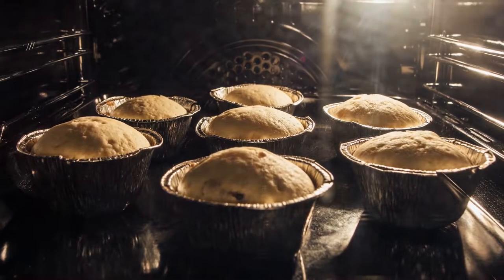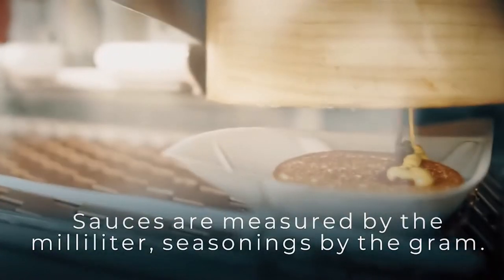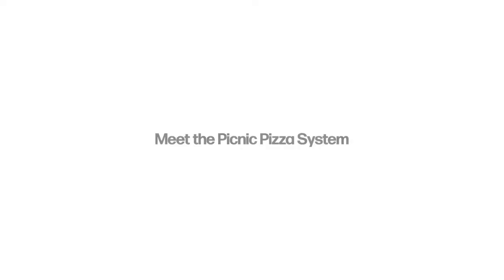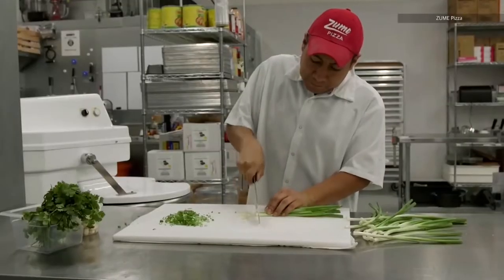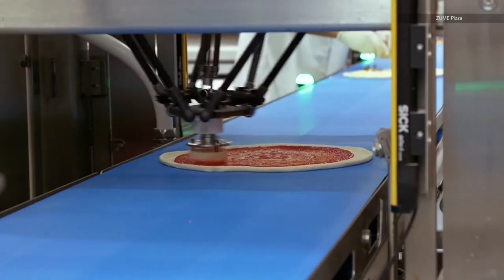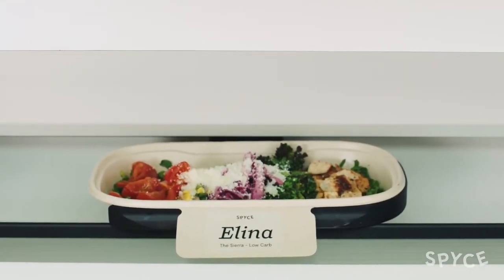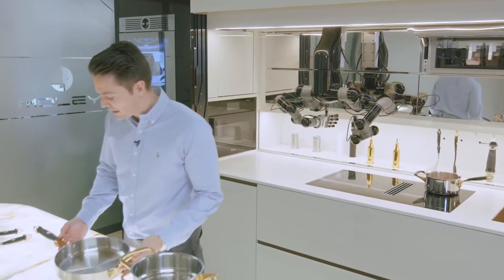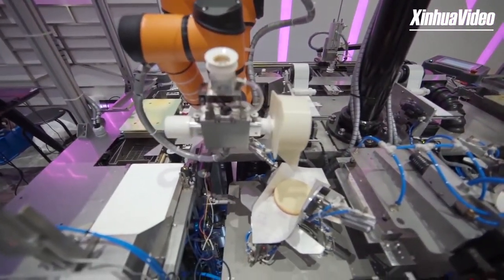Food Prep Automation BREAKDOWN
The restaurant and food service industry is under considerable pressure:
- Dining Spaces Underutilized and Closed
- Rising Cost of Rents and Real Estate
- Labor and Skill Shortages
- Extreme Competition

Check out these unique automation solutions that are working to solve these food preparation problems.

★☆★ CONNECT WITH STEPHEN ON SOCIAL MEDIA ★☆★

automationexperts.ca

Timestamps:
0:00 Intro
2:41 Creator Burger Bar
5:38 Picnic Pizza
7:22 Zume Pizza
11:28 Cafe X
13:09 Spyce
14:08 Flippy
15:35 Moley Arms
18:06 GuangZhou Robotic Restaurant
19:35 Challenges in Automating the Food Industry
20:35 Future of the Food Industry
21:50 Conclusion